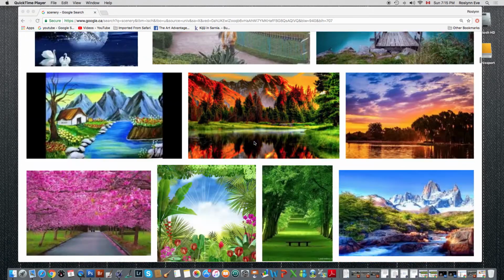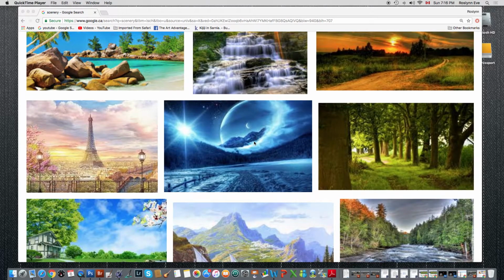Art what do shapes do? by Roslynn Eve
We are looking randomly at scenery and observing what shapes are doing to give people more awareness of that ingredient in art and photography. Shapes can control where you look and shapes can be a distraction and more.